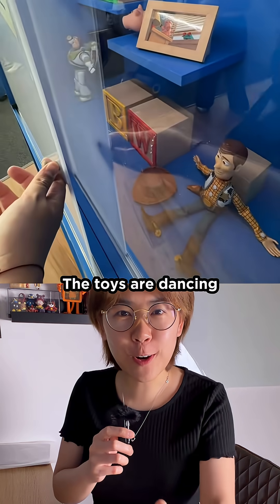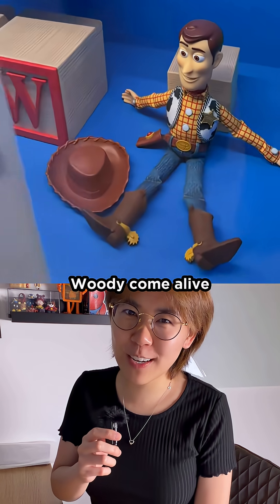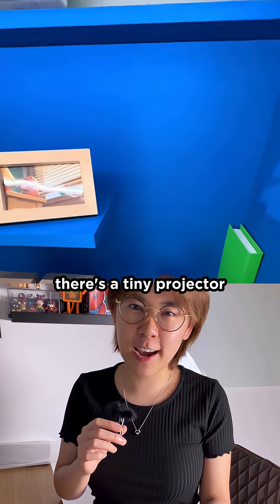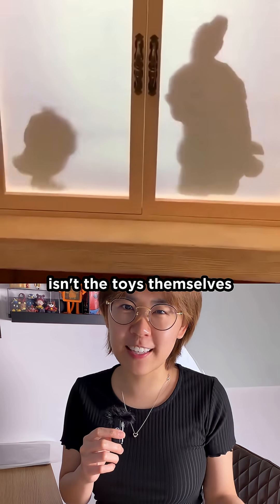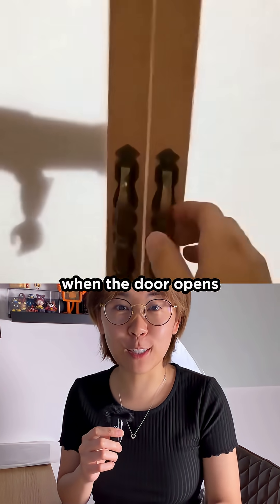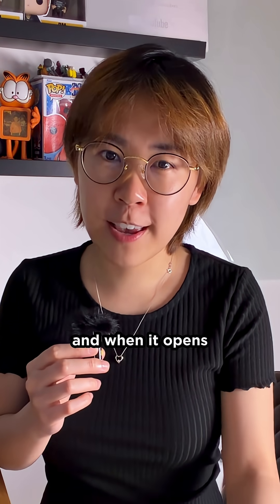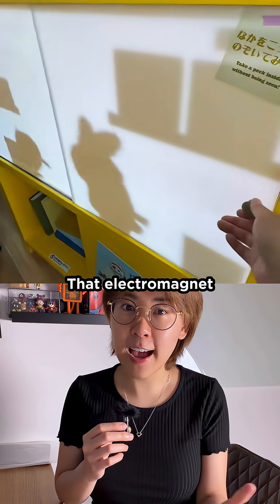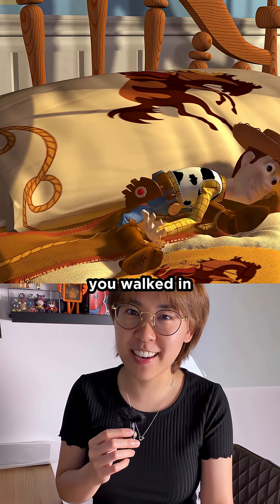Projector Shadow Trick That's Actually Genius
Ever wonder how those toys seem to dance and then freeze when a cabinet door opens in the Toy Story exhibition? It's not CGI or robotics, but a clever use of "shadows" created by a projector and an electromagnet to make the toys twitch.